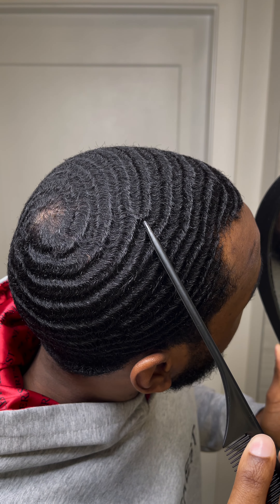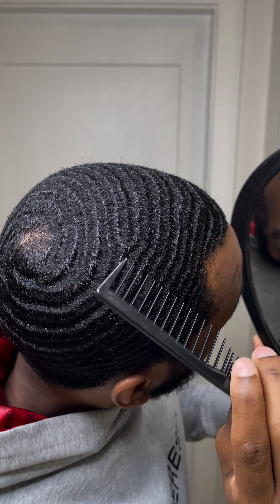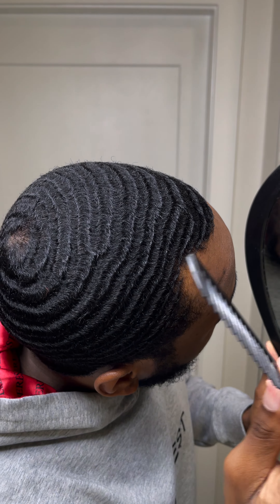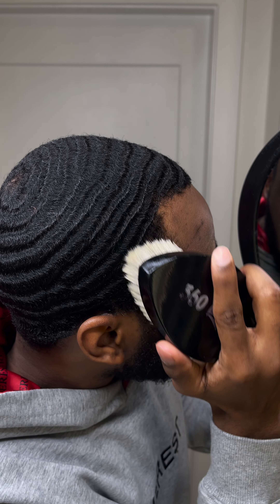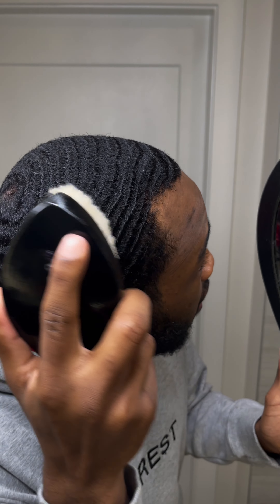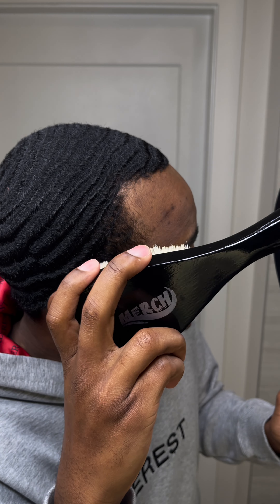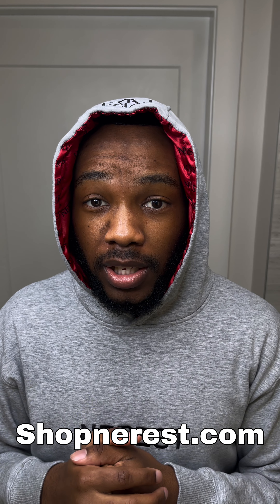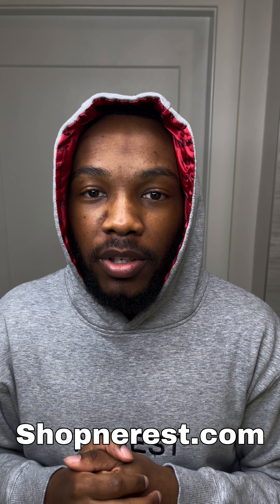The SECRET To Breaking Forks In Your Waves